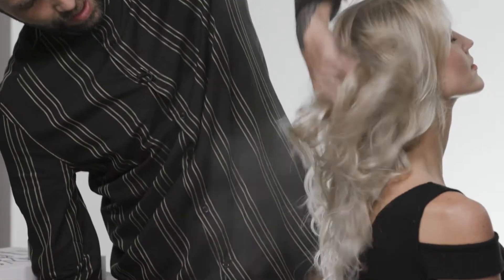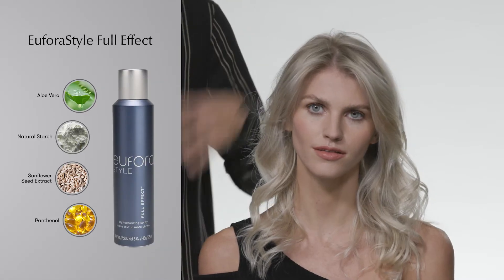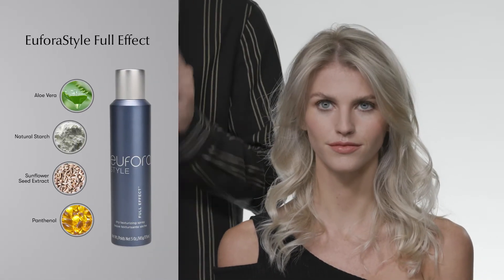EuforaStyle Full Effect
For that expanded beachy wave style with texture, body, and movement - Full Effect is the fan favorite. A dry texture spray with an anti-frizz formula for fantastic separation and dimension.

Video Credits:
Artists: Mirza Batanovic - Eufora Style Director
Makeup: Nina Reminder